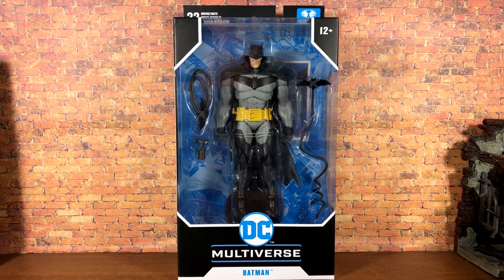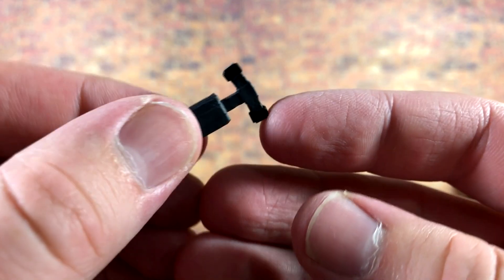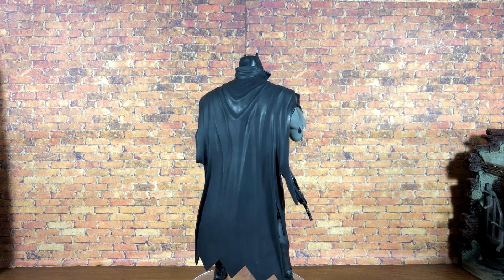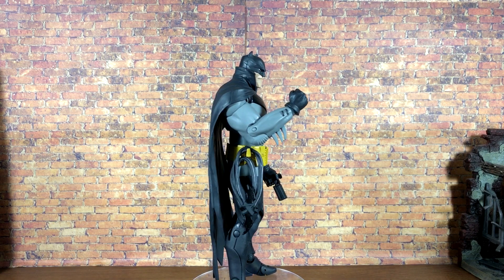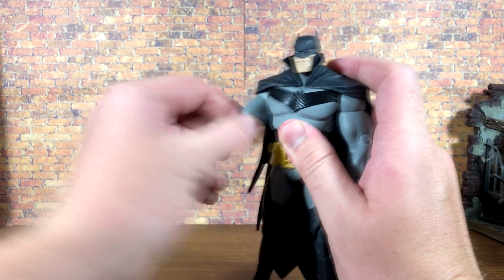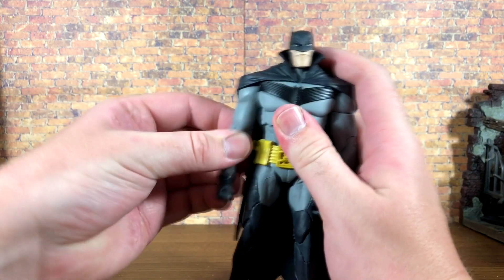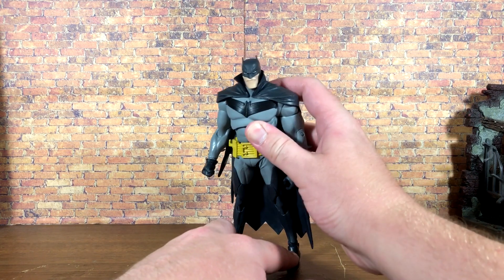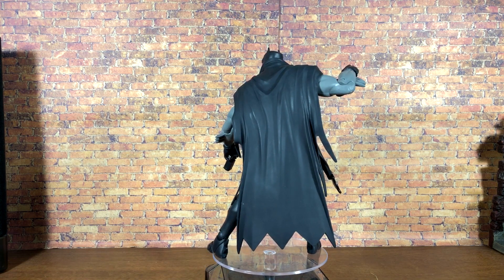McFarlane Toys DC Multiverse BATMAN WHITE KNIGHT | Action Figure Review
Every week Nate and Justin come together to talk about mainly Star Wars the Black Series but also a healthy dose of other action figure reviews, blu-ray updates & unboxings, movie reviews, and whatever else we feel like doing!